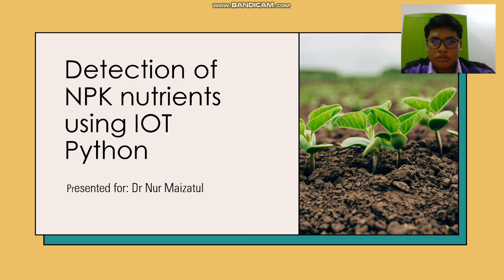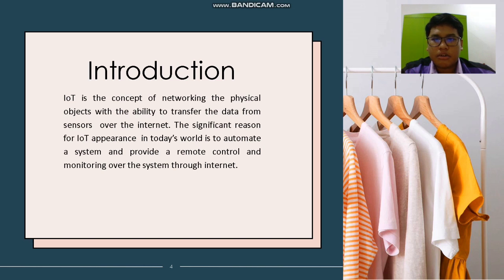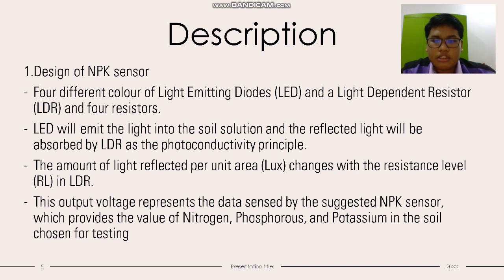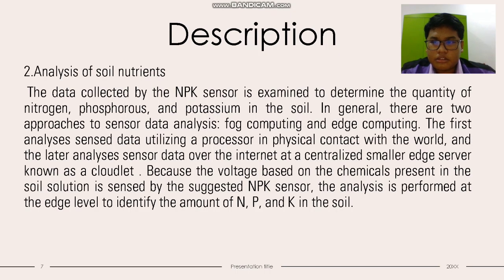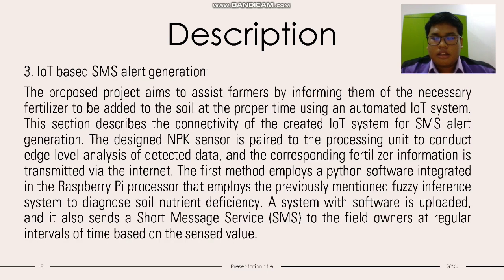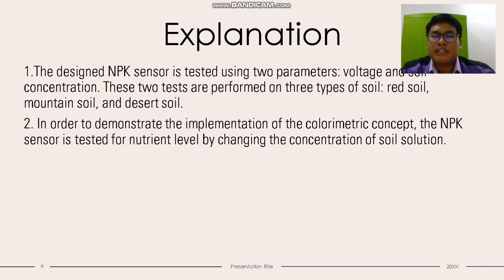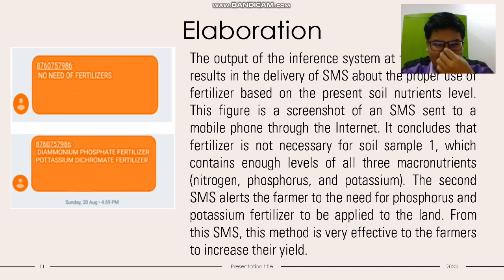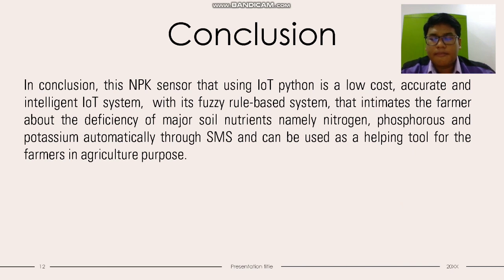Detection of NPK nutrients using IOT Pyhton